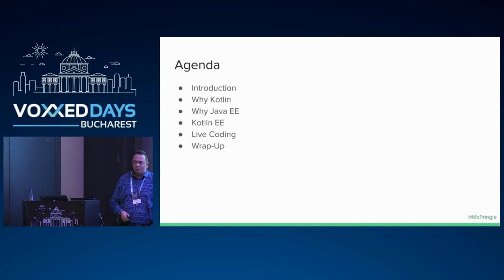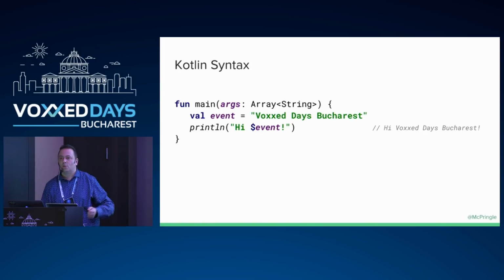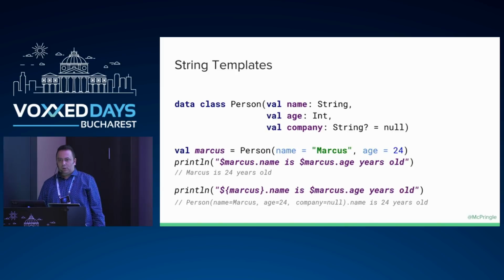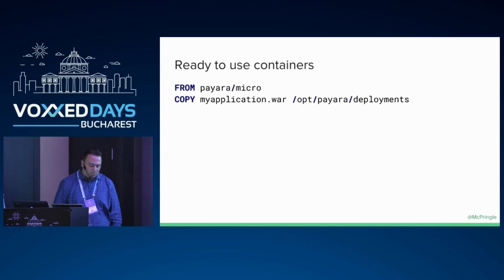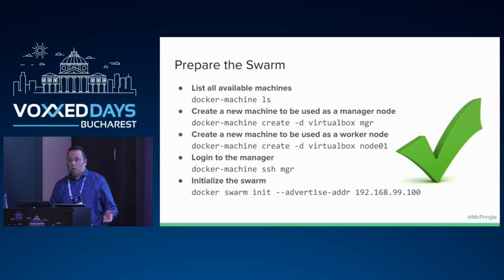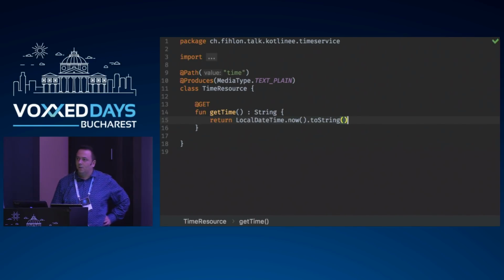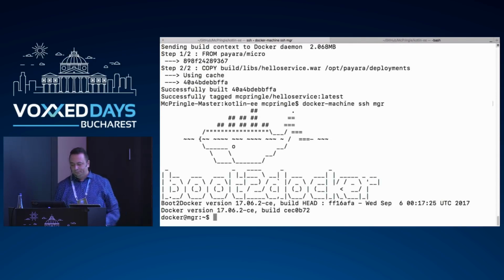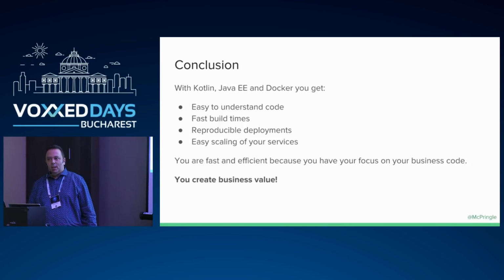Kotlin EE: Boost your Productivity by Marcus Fihlon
You spend too much time writing boiler plate code and then waiting for your build or deployment to finish? In this talk I show you how to boost your productivity by using Kotlin together with the Java EE API and Docker to become fast and efficient again and to focus on your business code!

[Kotlin] is a language for the [JVM] invented by [JetBrains] a few years ago. But what the hell is Kotlin *EE*? If you never heard of Kotlin EE, don’t panic, it does not exist. But you can use it right away and boost your productivity!** I invented the term *Kotlin EE* as a synonym for using the Kotlin language together with the Java *EE* API to create services of any size (microservices, nanoservices etc.) with just a few lines of code and the ability to focus on the business logic. Kotlin and Java EE are a perfect couple for writing micro- or nanoservices. Kotlin is a very pragmatic language, builds on many concepts and techniques from Java, designed for developer productivity. Kotlin works great with all existing Java libraries and frameworks and runs with the same level of performance as Java. The Java EE API allows us to code against a proven and stable API. Provided libraries like JAX-RS for writing RESTful APIs and Jackson for JSON (de)serializing decrease the need for additional third-party libraries which results in a short build time and a small artifact size. Benefit from a very fast build and test feedback and stay focused on your code. In this talk, I try to prove my statements from above. Live on stage I write a service in Kotlin with a RESTful JSON API with only a few lines of code and run the service using a local Docker cloud where you can see how these can be scaled up and down to manage fluctuating loads. Coding, building, testing, deploying, scaling: fast and efficient!